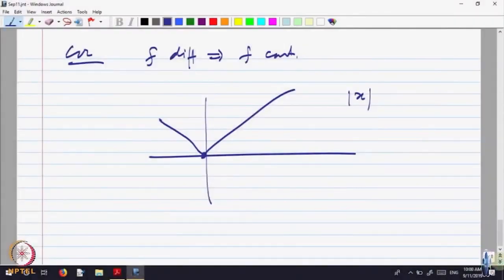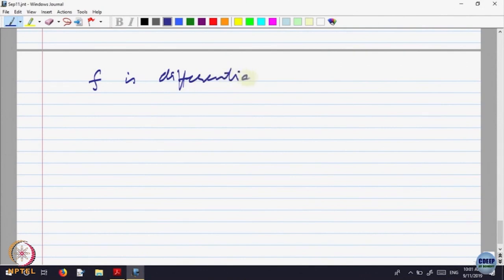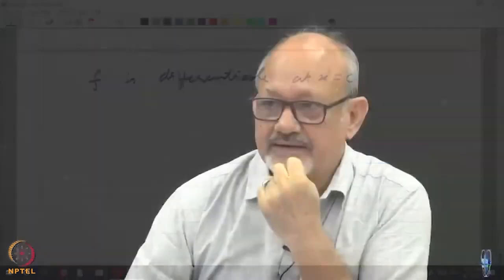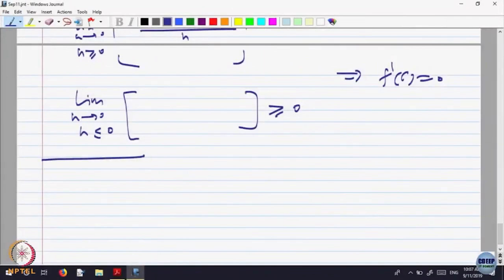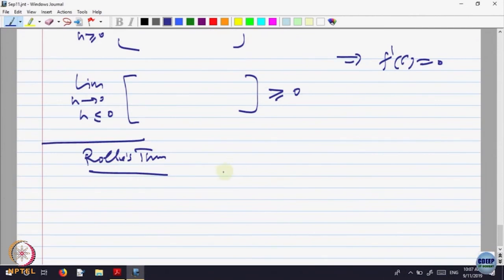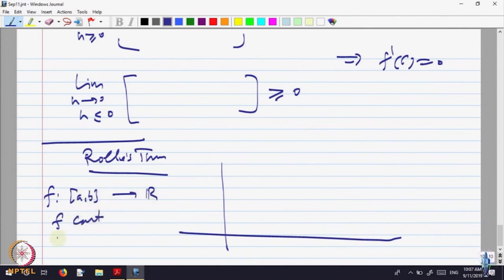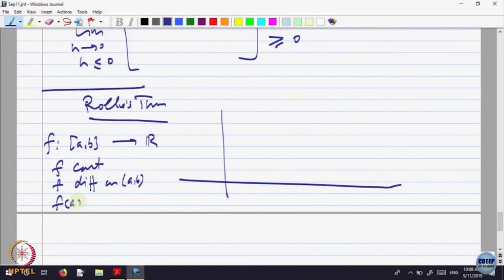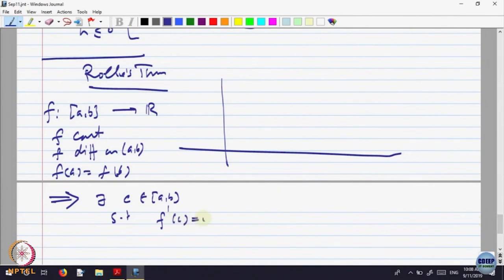Differentiability - Part II